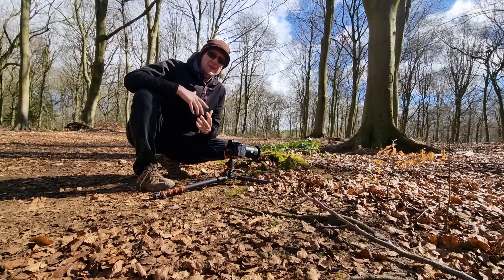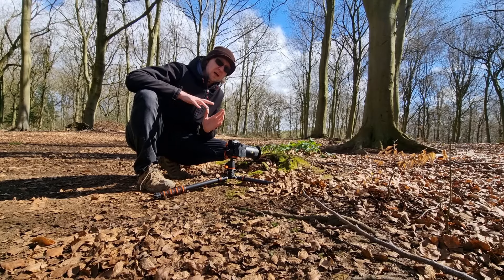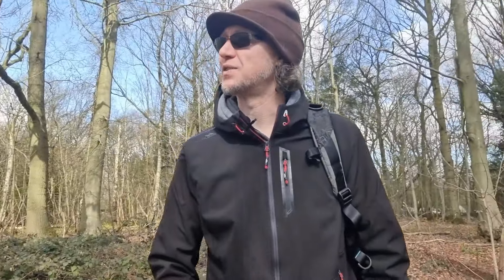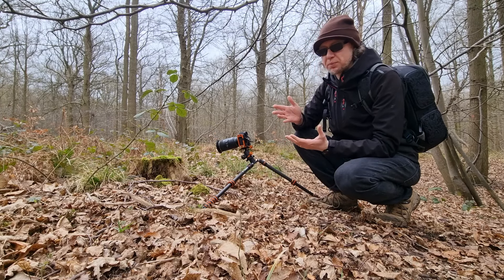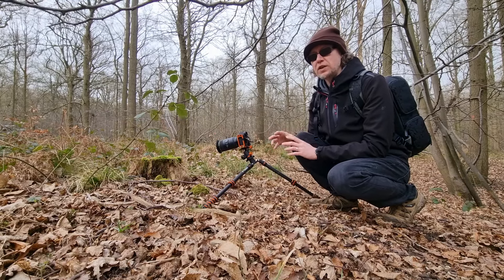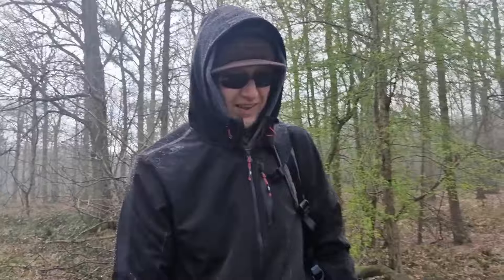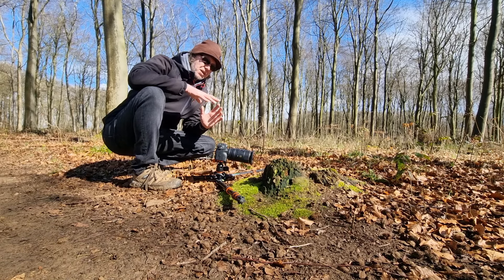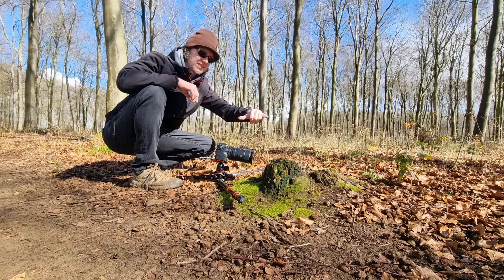How to get sharper images! Woodland Marco Photography - Easter Weekender Finale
Modern cameras come with a wave of new features to help you create the best images that you can. In this video, I wanted to look at one particular feature which I find helps when shooting a variety of styles, not just Macro photography.